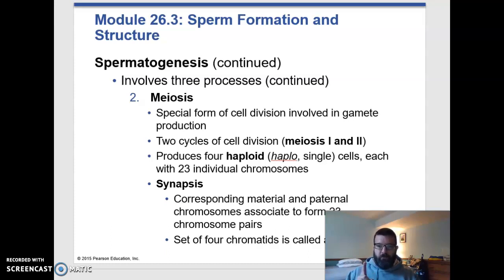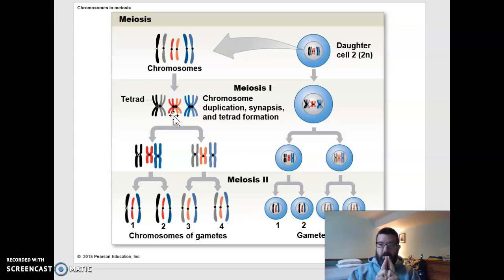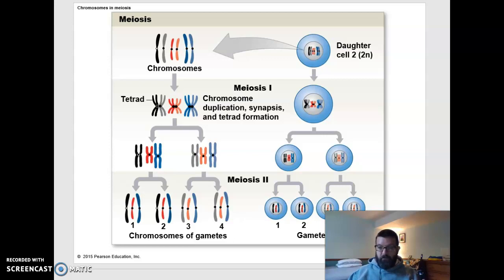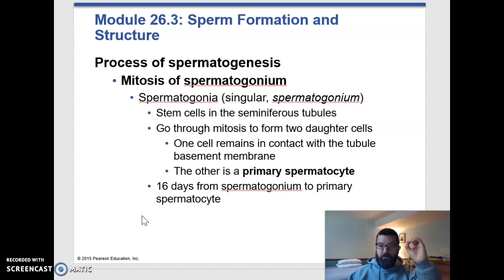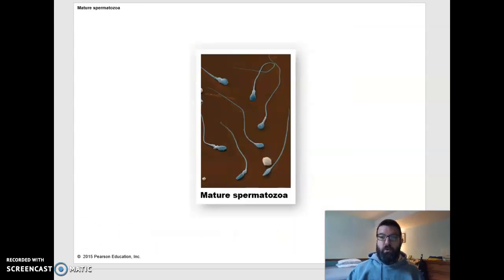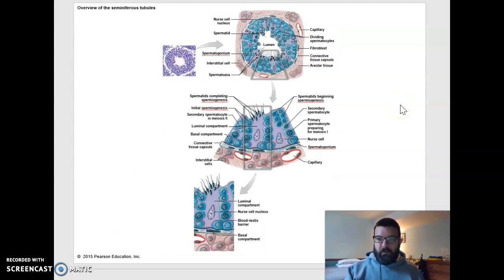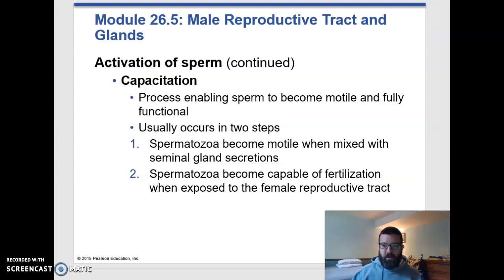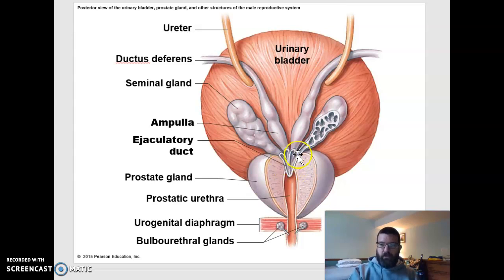Bio 152 Ch. 26 part 2